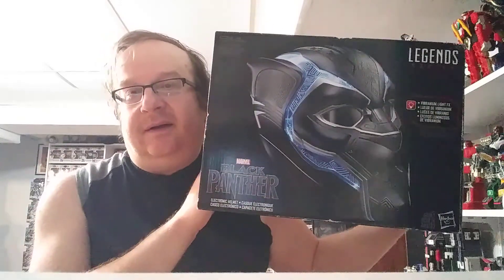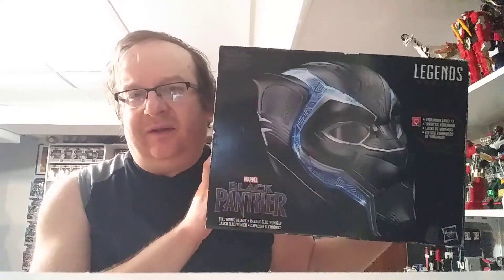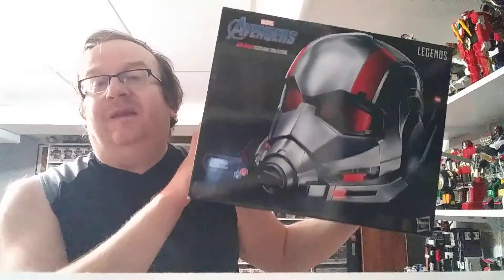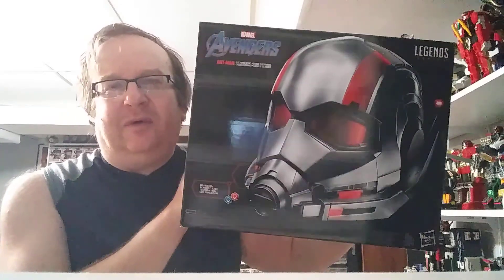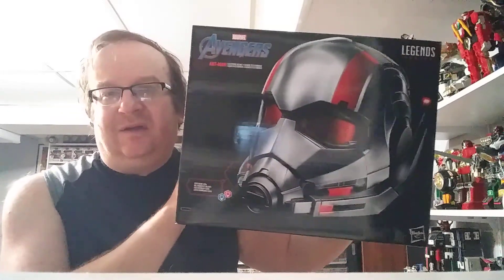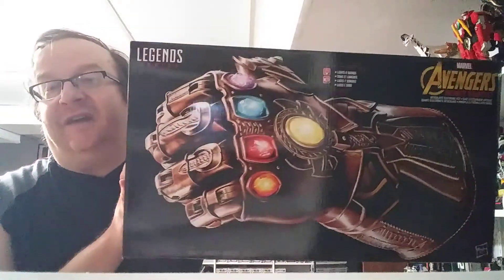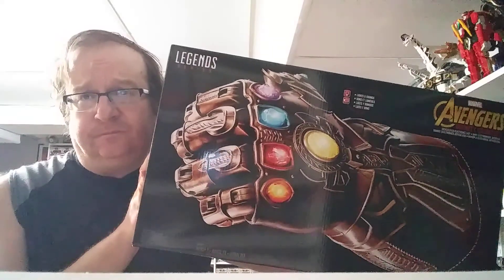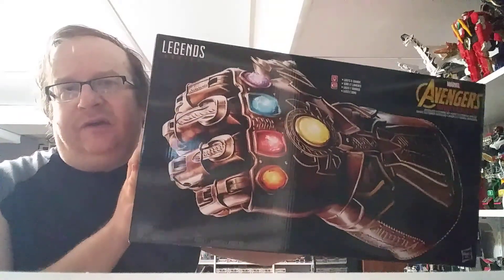Movie replica pick ups